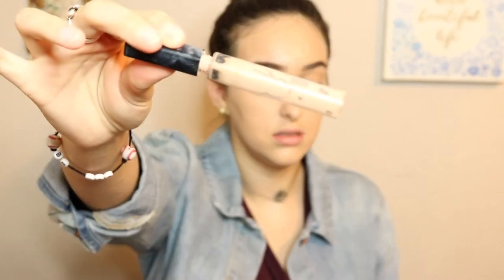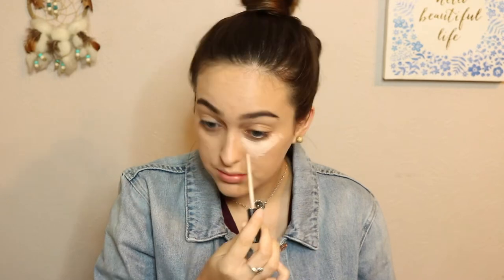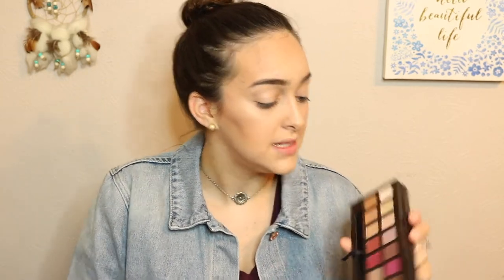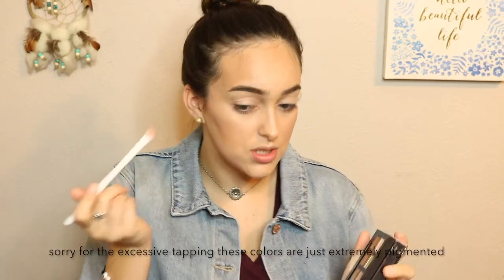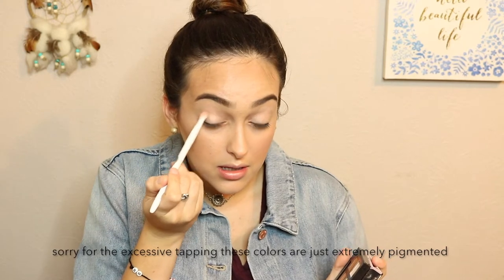EVERYDAY MAKEUP TUTORIAL!!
Hey everyone! In this video I did a simple makeup look that anyone and everyone can do. Im 18 years old and I love makeup. :)

PRODUCTS USED:

Two Faced Hangover Primer

Loreal Pro Glow Foundation

Maybelline Fit Me Concealer

Anastasia Dip Brow

LA Girl Pro Concealer (used for cream contour)

Kat Von D Shade and Light Palette

Sephora Radiant Luminizing Drops

Benefit Roller Lash Mascara

Velour Silk Lashes

Buxom Full On Lip Cream In Dolly